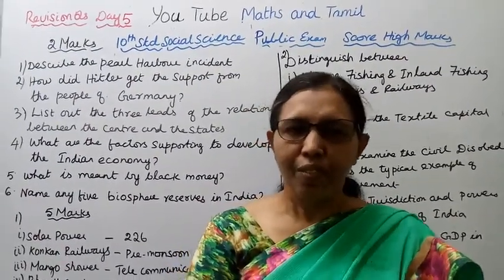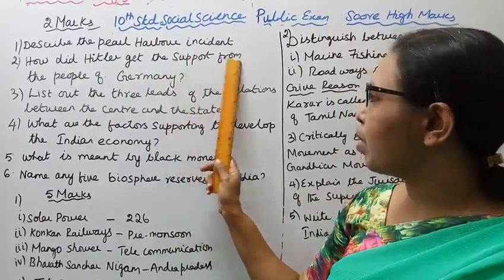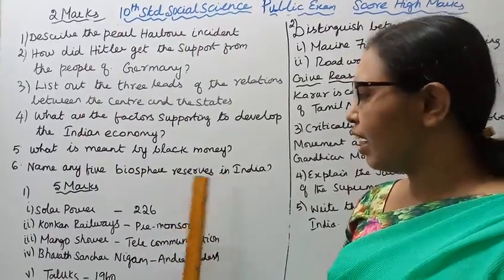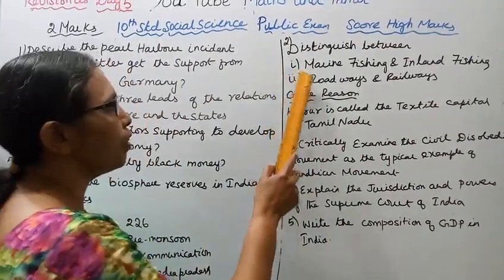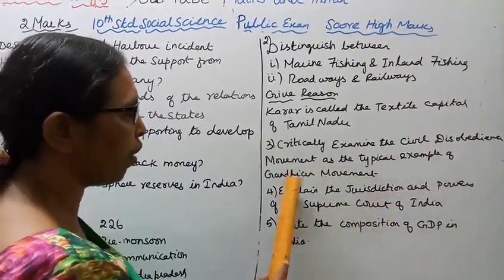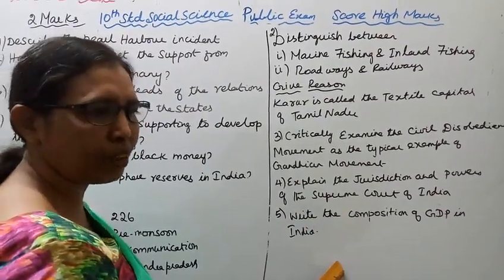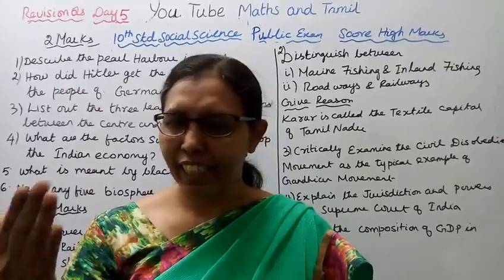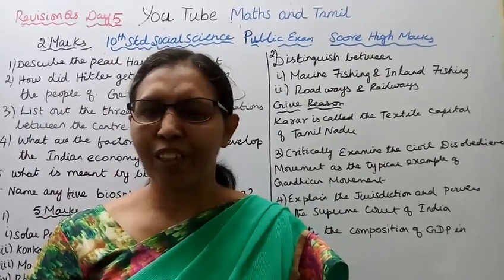T.N.Samacheer 10th std Social Science Public Exam High Marks 2,5 & 8 Mark Revision Questions Day -5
Dear Students,
This video Tells about that 10th std Social Science Public Exam
 2, 5 & 8 marks Revision Questions
This channel helps you to get 100 marks in Social Science.